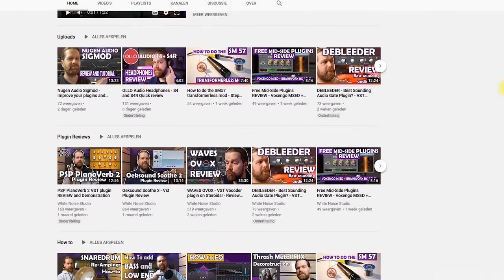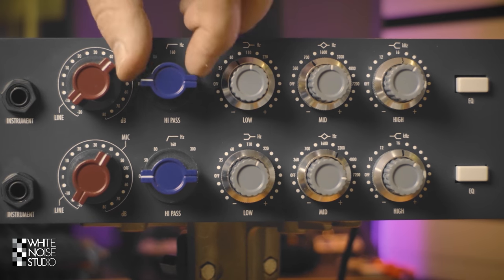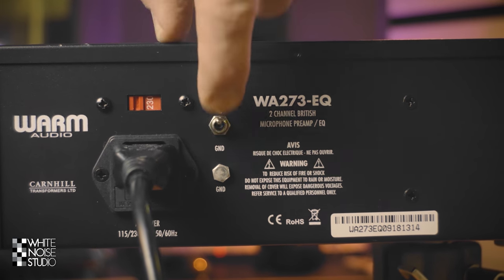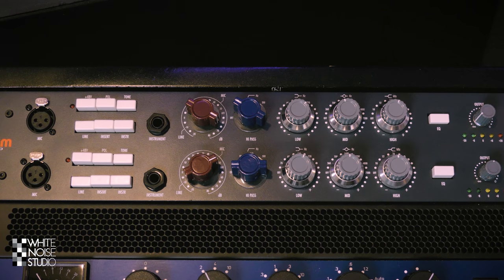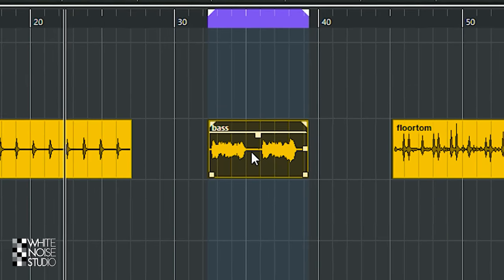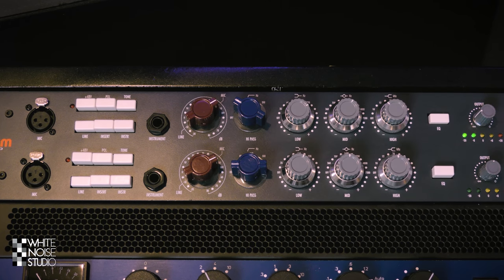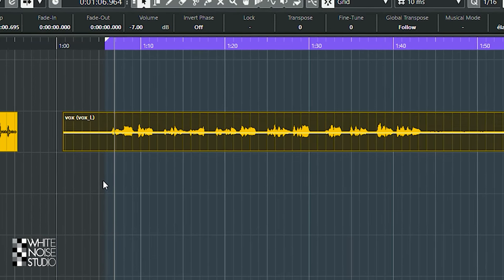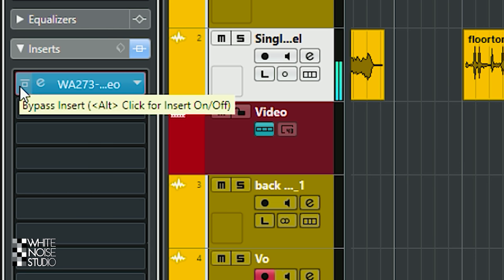Warm Audio WA273-EQ - REVIEW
The Warm Audio WA273-eq is a hardware unit is obviously based on the famous Neve 1073 unit. In this review and tutorial we'll go over the specs and sound.

Warm Audio calls it the desert island boutique mic pre amp and it indeed sounds glorious.
The WA273-EQ can act as mic pre-amp, luxurious sounding eq and as a great DI for instruments like bass and guitar.

Intro: 0:00
Controls and Connectors Overview: 0:35
How the wa273-eq sounds : 2:39
Snaredrum: 2:53
Bassguitar: 4:38
Floortom: 6:01
Vocal: 7:17
On the masterbus: 08:07
Conclusion: 10:00

Thanks!
Marlon